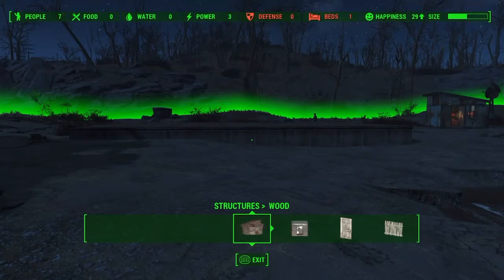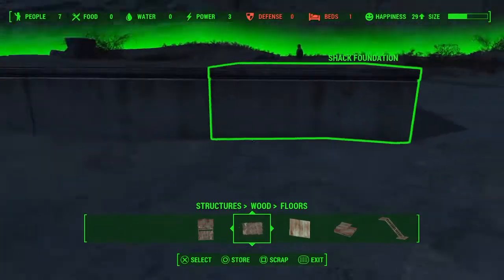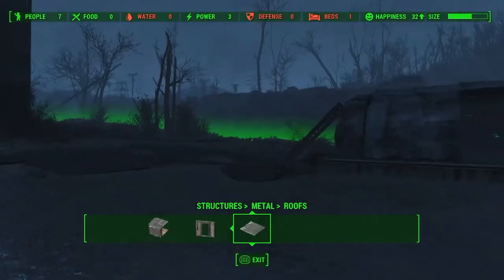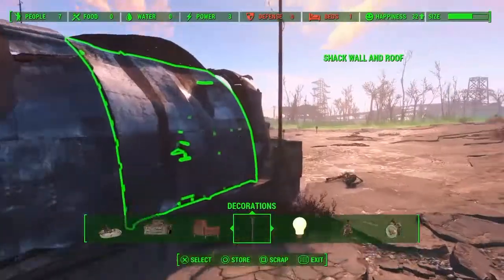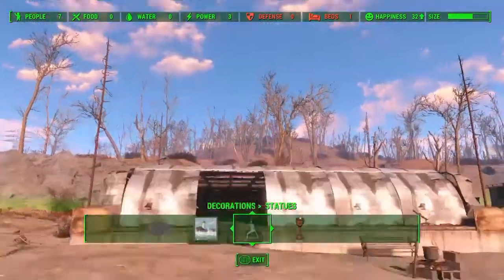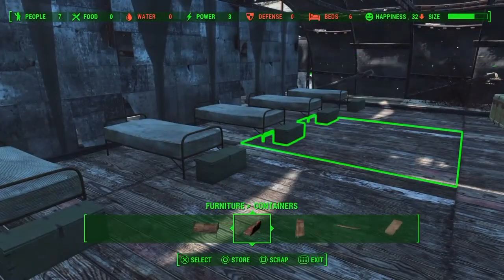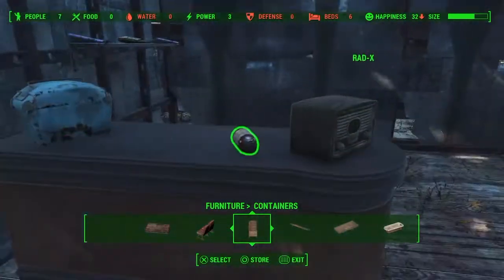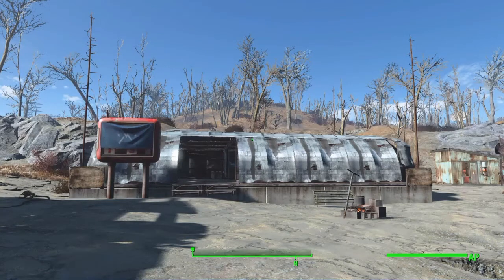How To Build A Barracks - Fallout 4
Need a good militarized feel to your settlement? Check out this video on how to make a barracks.